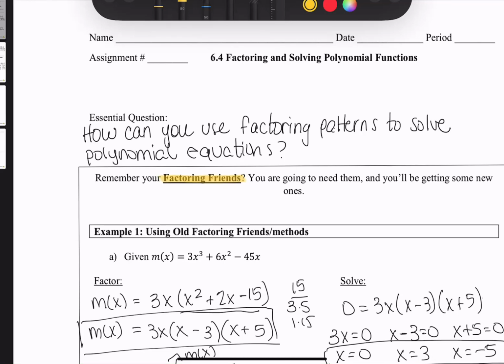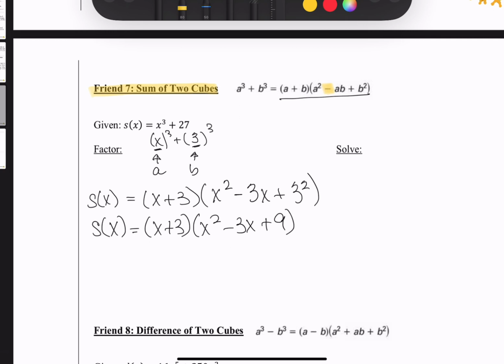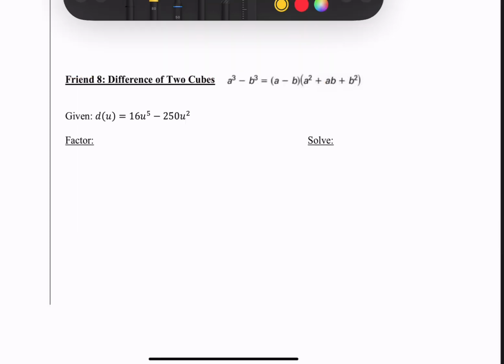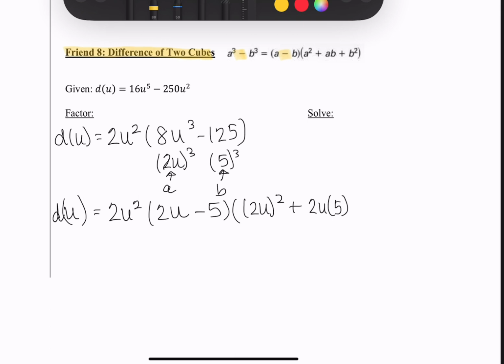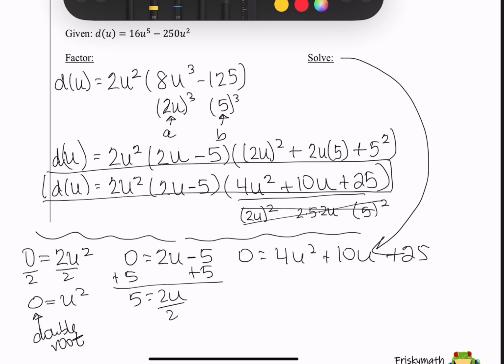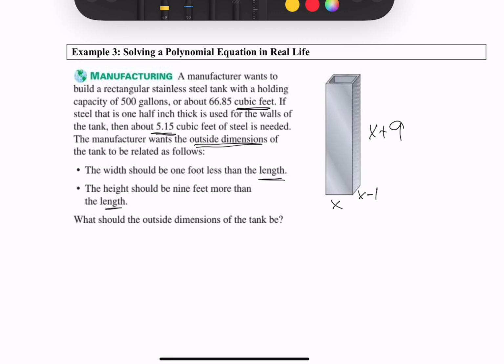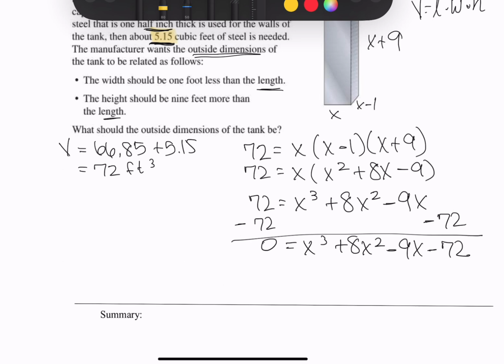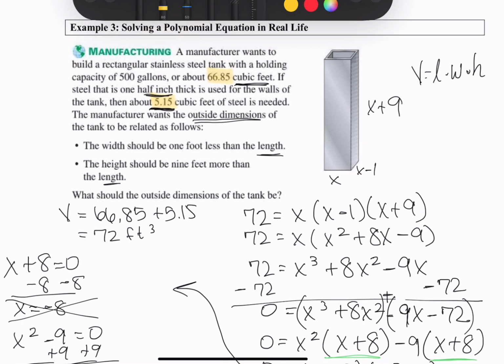6 4 part 2 factoring sum and difference of cubes